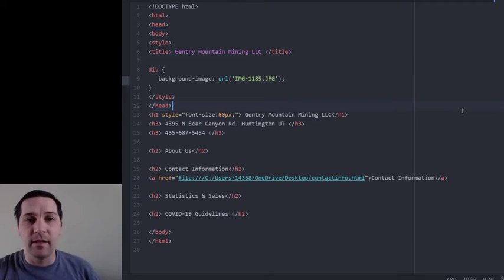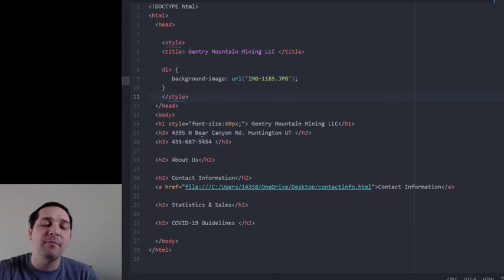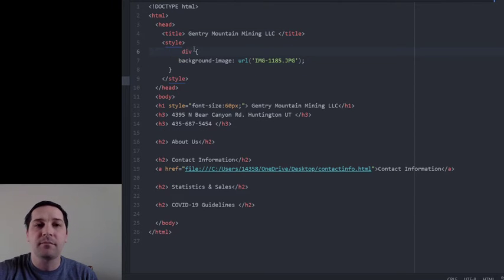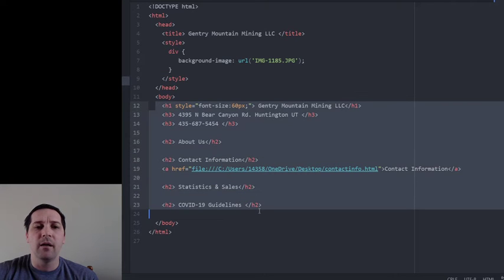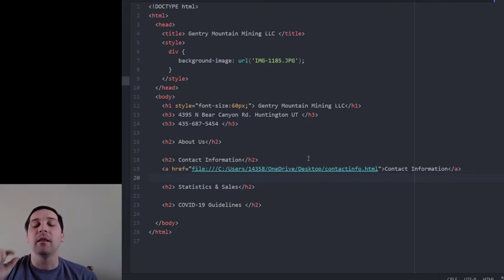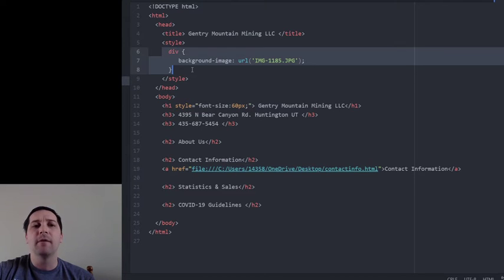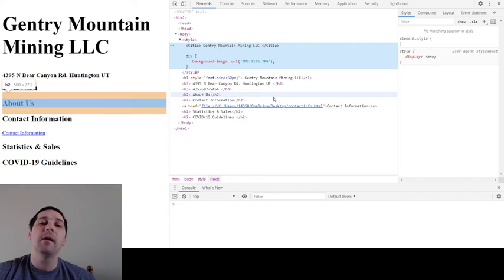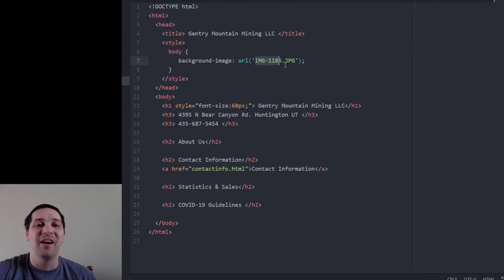How to make a website have a background image